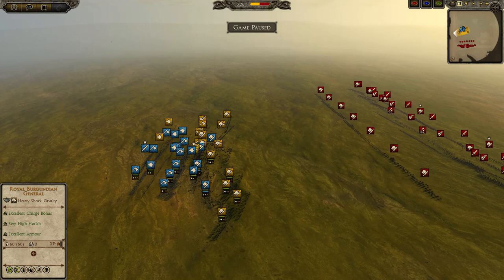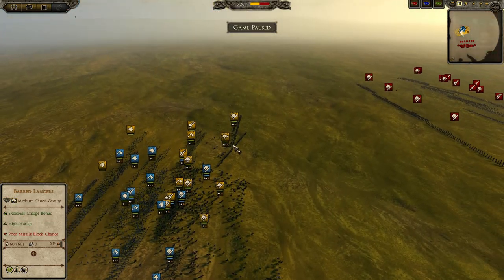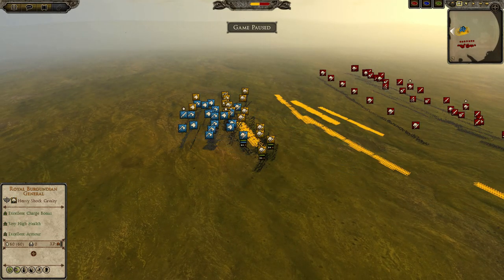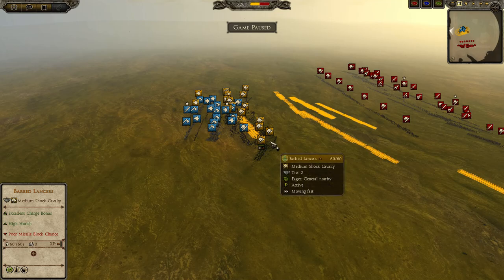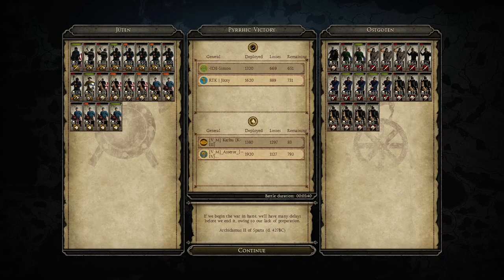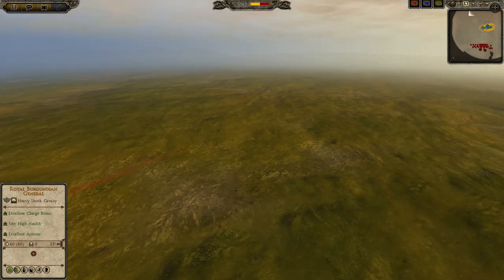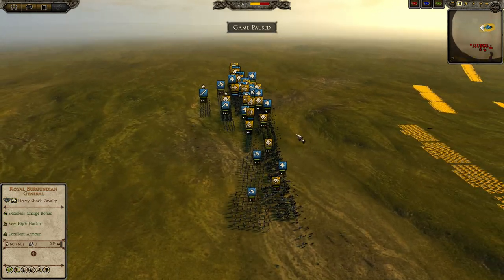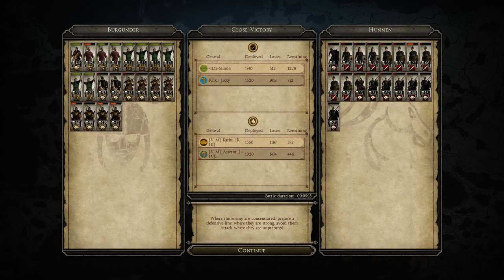Aggony 2015 Team Championships (Attila) - Group Stage - Asseror/Karhu vs Simon/Jix